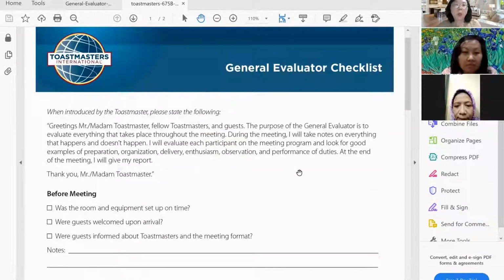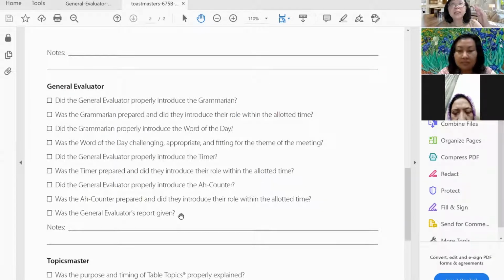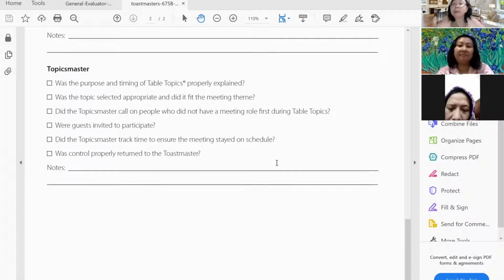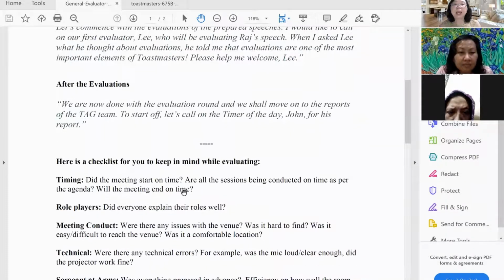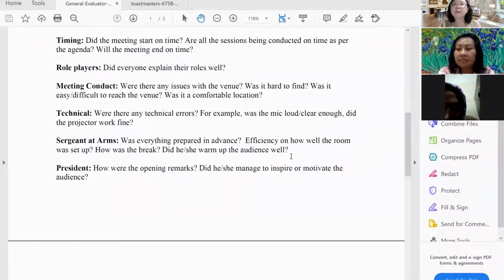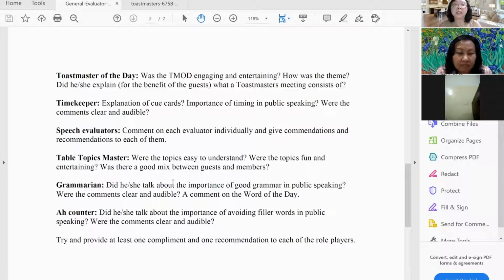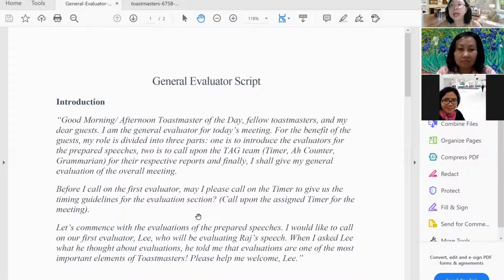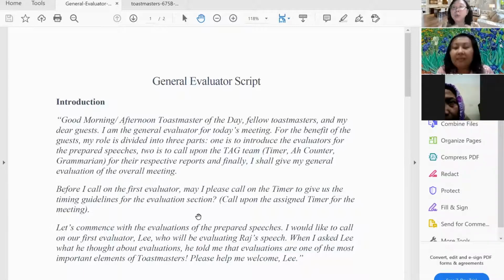Toastmasters General Evaluator Training by Ronawati Wongso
Toastmasters General Evaluator Training - The Role of General Evaluator and How to Evaluate by Ronawati Wongso